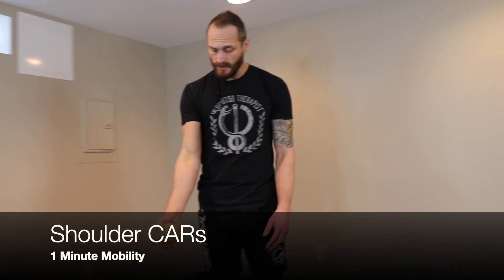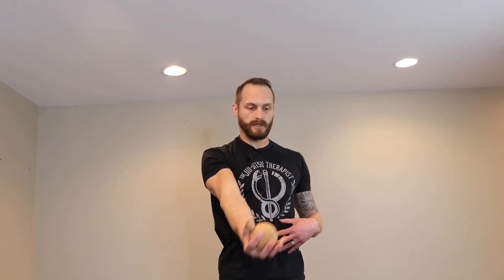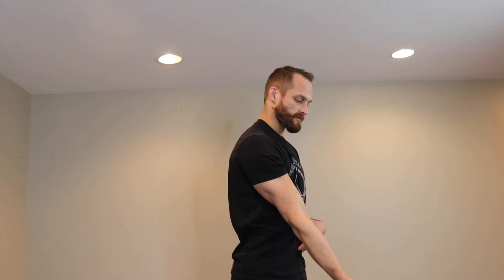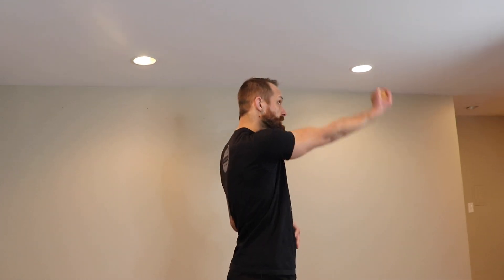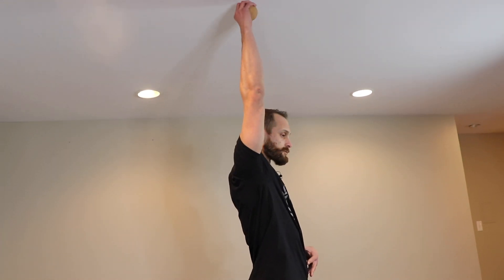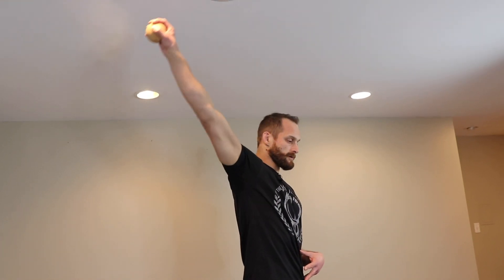1 Minute Mobility - Shoulder CARs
Shoulder CARs (Controlled Articular Rotations) are joint circles used to improve the capacity that your shoulder can move in. This technique can help in reducing stiffness and pain, while improving range of motion in the shoulder joint.

Its also very useful as a warm-up.

Complete 5 repetitions per side.

Offering on-line virtual consulting as well!